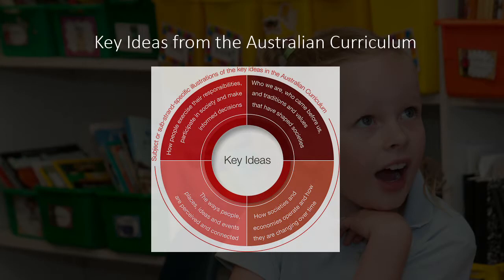EEC1105 Humanities open day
Warning: This video may contain images of Aboriginal and Torres Strait Islander people who may be deceased.
This is the EEC1105 Humanities video assignment created by Teigan Mitchall.